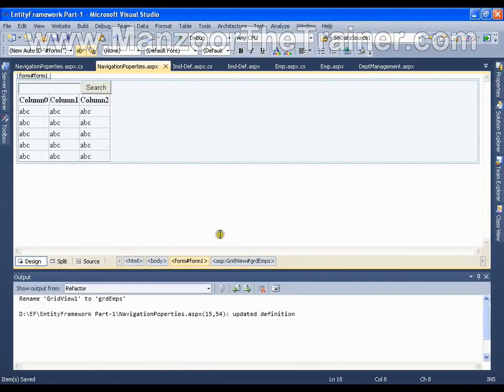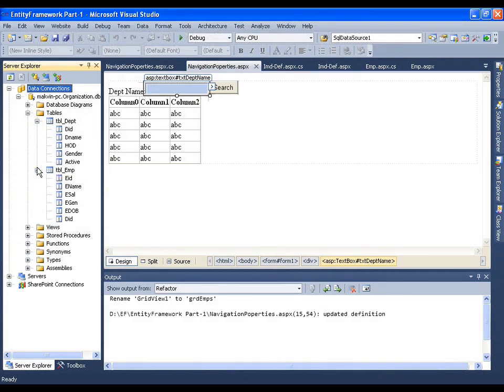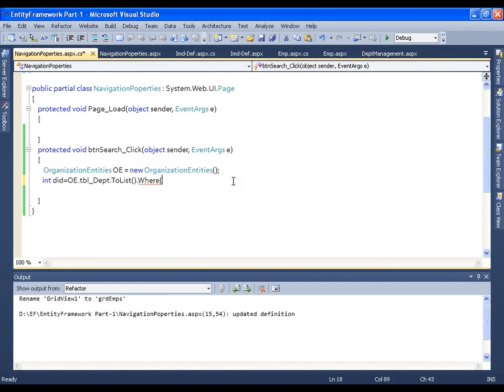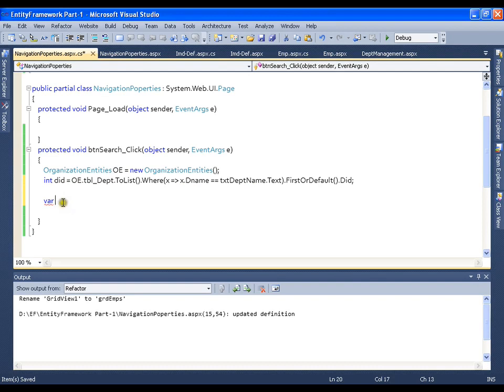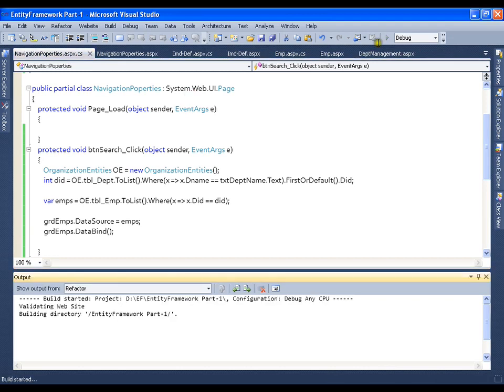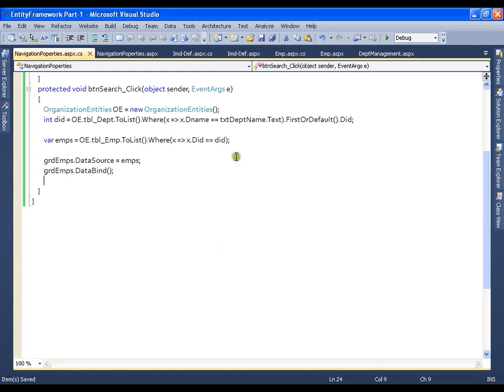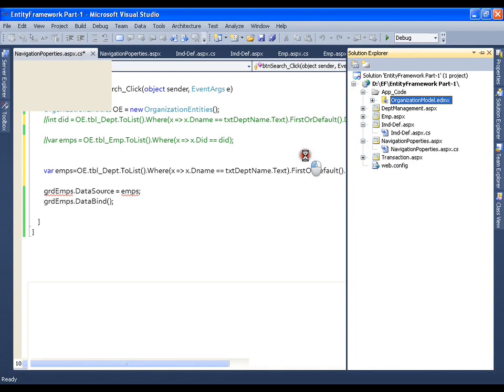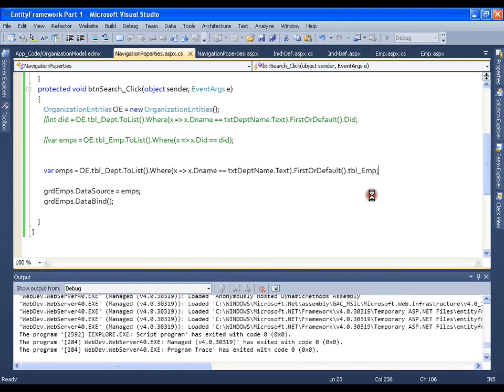014 Working With Navigation Properties in Entity Framework